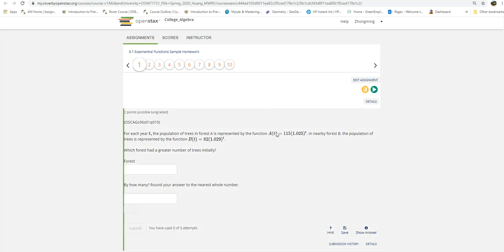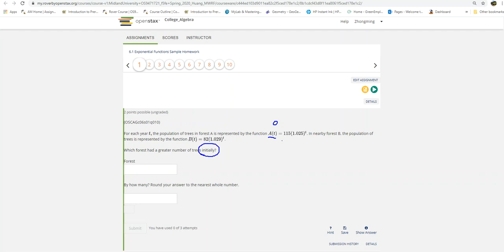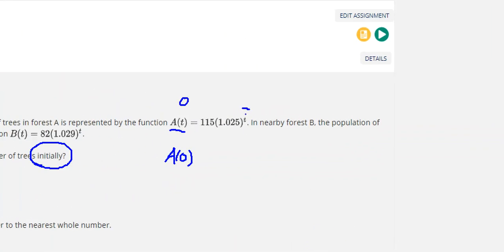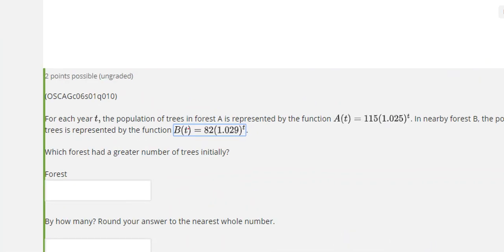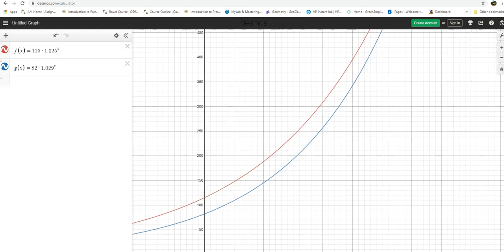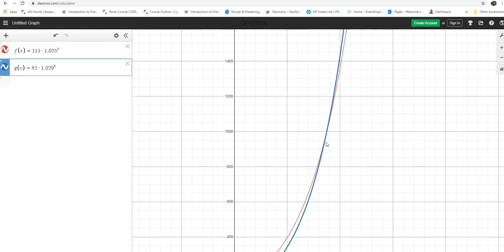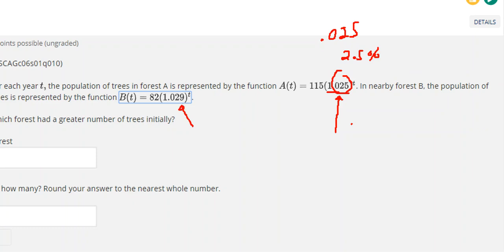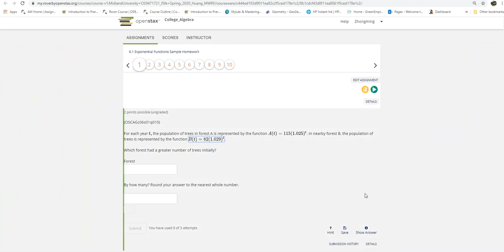MTH140 6.1 HW #1 Finding initial values